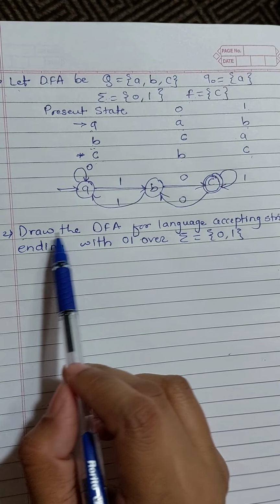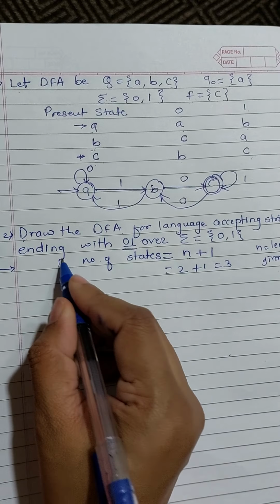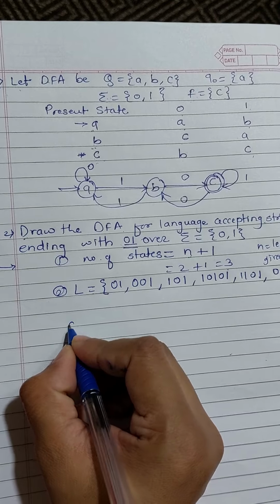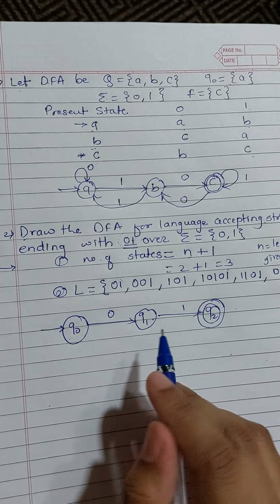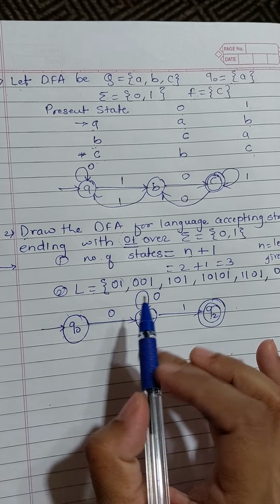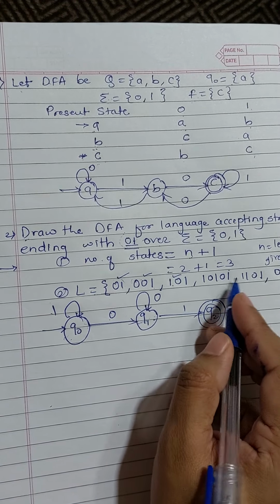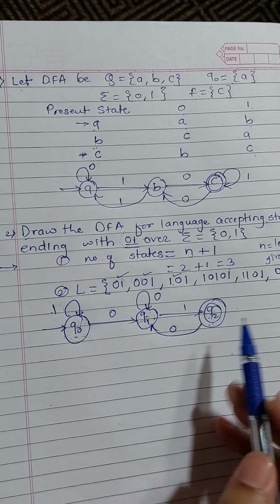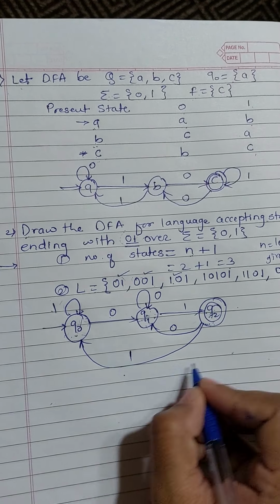Theory of computation lectures/examples on DFA/strings ending with 01